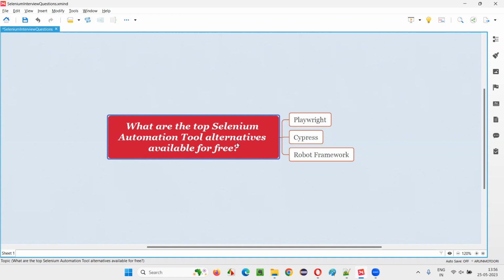What are top Selenium Automation Tool alternatives available free (Selenium Interview Question #177)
What are the top Selenium Automation Tool alternatives available for free